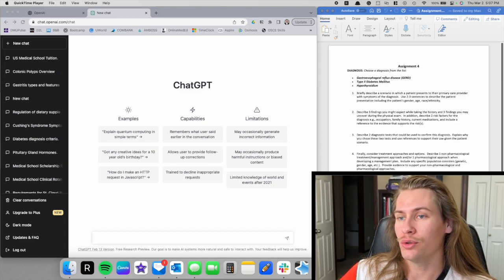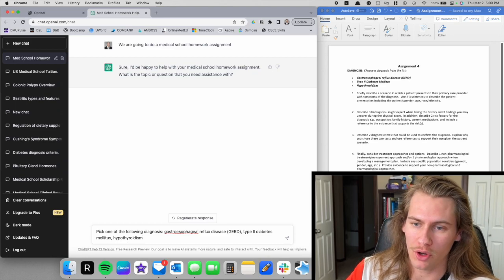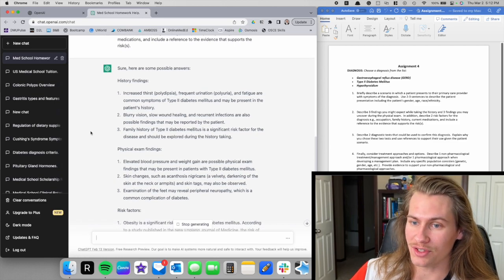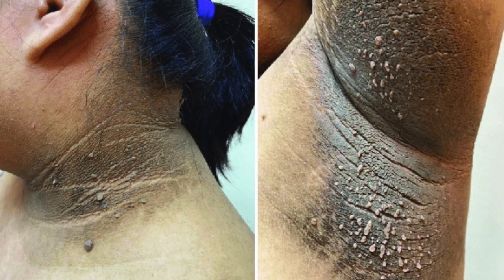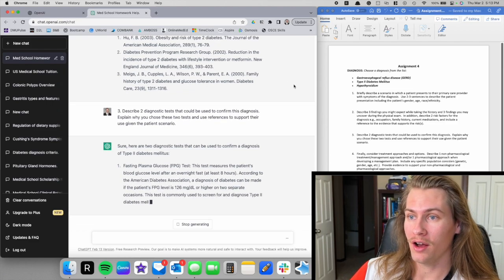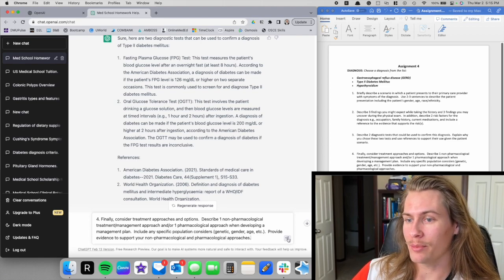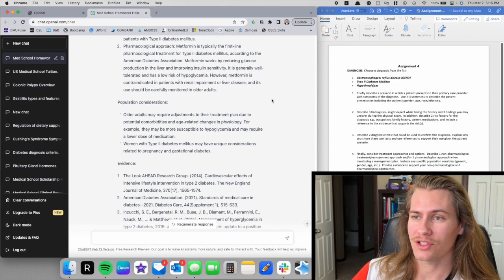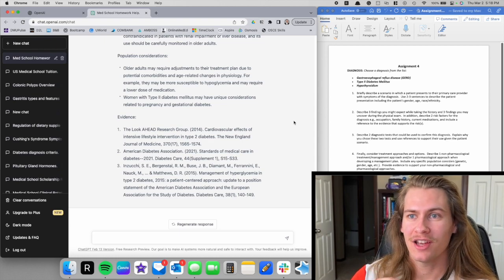Artificial Intelligence did my homework for me in medical school!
I decided to see how well the new ChatGPT can do my homework in medical school, watch the video to see how well it did!

My website & newsletter! ► Hunter-Peterson.com

Camera Gear:
GoPro Hero10 Black
Shorty Tripod
Media Mod
GoPro Batteries and Charger

Let’s chat!